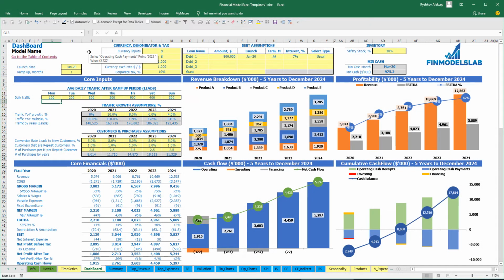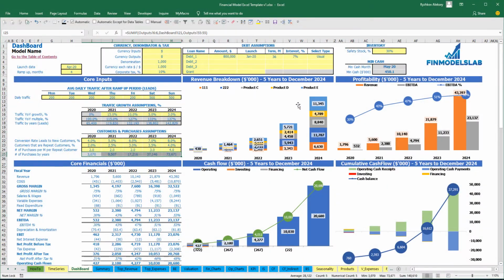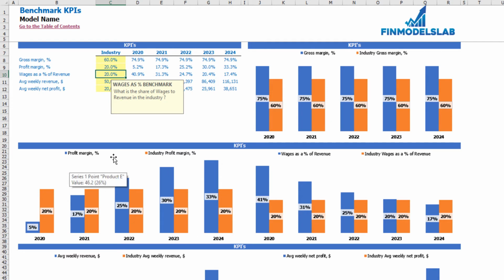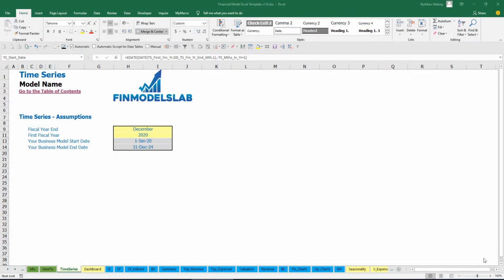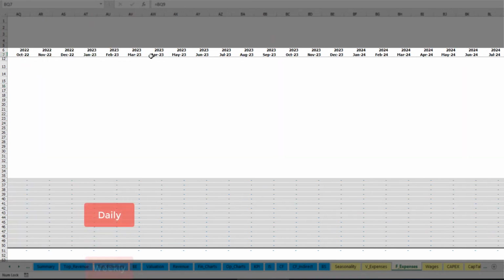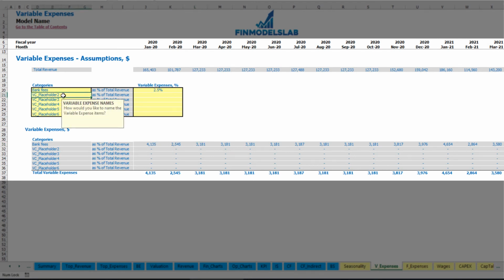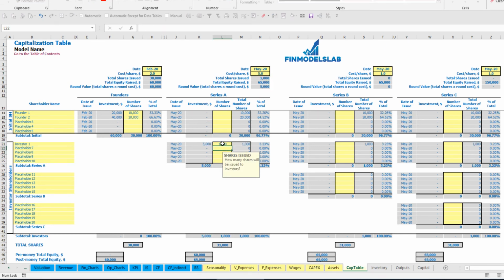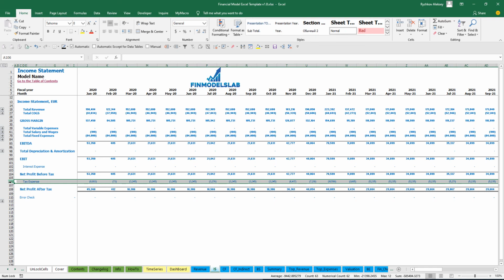How to Build a Bike Shop 3 Statement Financial Plan For Business Plan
Highly versatile and user-friendly Bike Shop Startup Financial Model for the preparation of a Proforma Income Statement, Cash Flow Statement Projection, and Balance Sheet with a monthly and annual timeline. Works for a startup or existing bike shop business
Bike Shop Pro Forma is used to evaluate startup ideas, plan startup pre-launch expenses, and get funded by banks, angels, grants, and VC funds.  Unlocked - edit all.

Our Bike Shop financial projection template is a perfect Bike Shop for your Bike Shop business with all relevant input tables, charts, and graphs. By using this excel Bike Shop you can analyze your business’s future financial projections and investors’ equity valuation by managing your cash inflows and outflows. The Bike Shop Excel Financial Model’s objective is to take every opportunity possible to help your business grow, work around keeping threats such as liquidity away from the business and improving financial wealth for the owner, and build a good reputation within the community. Hence, people feel invited and welcomed when they visit your Bike Shop.

Advantages:

 - Start A New Business With Bike Shop Business Plan Pro Forma Template

 - Compute A Startup Costs With Bike Shop Excel Pro Forma

 - Identify Cash Gaps And Surpluses Before They Happen

 - Calculate Bike Shop Startup Expenses

 - Document Your Bike Shop Revenue Model

 - Run 2 Valuation Methods With Bike Shop Excel Financial Model

Chapters:

BUSINESS MODEL (0:30)

 - Inputs at the Dashboard (1:10)
 - Seasonality Tab (3:12)
 - Products Setup Tab (3:50)

REPORTS (5:40)

 - Income statement (5:49)
 - Cash flow statement (6:15)
 - Indirect cash flow statement (6:27)
 - Balance sheet (6:45)
 - Executive Summary (6:56)
 - Financial Charts (7:40)
 - Operational Charts (8:31)
 - Benchmark KPIs (9:04)
 - TOP Revenue (10:08)
 - TOP Expenses (11:16)
 - Break-Even Analysis (12:28)
 - Valuation (13:00)

INPUTS & COLOR-CODING (13:59)

 - Wages (15:22)
 - Fixed Expenses (18:22)
 - Variable Expenses (22:48)
 - CAPEX (23:55)
 - Capitalization Table (26:23)
 - Debt assumptions (28:59)
 - Currency, denomination, and taxes setup (30:48)